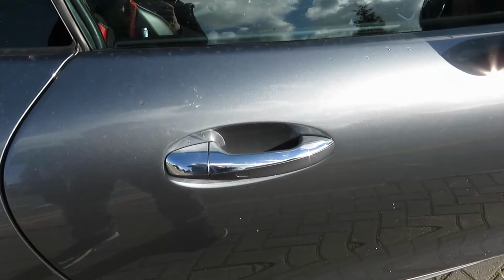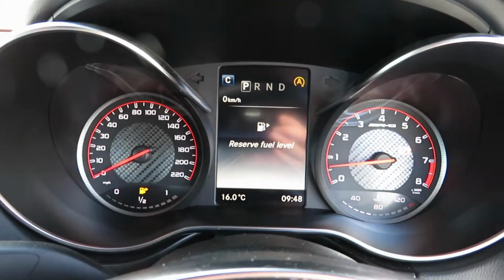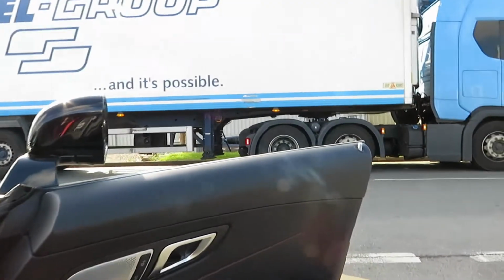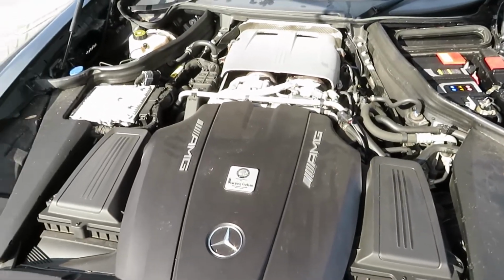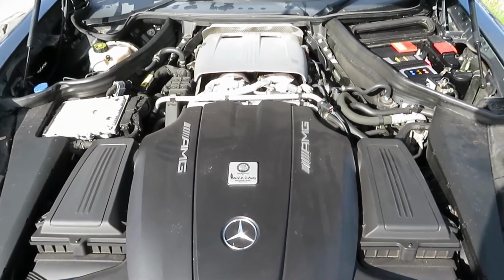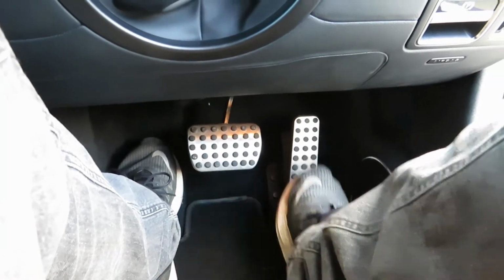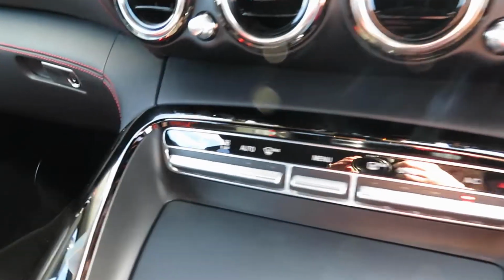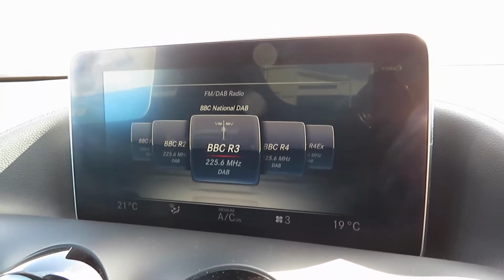2015 Mercedes-Benz AMG GTS 4.0 V8 Edition 1 - Start up, exhaust, and full vehicle tour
Big thanks to Junction Autopark for allowing me to film this 2015 Mercedes-Benz AMG GT S.